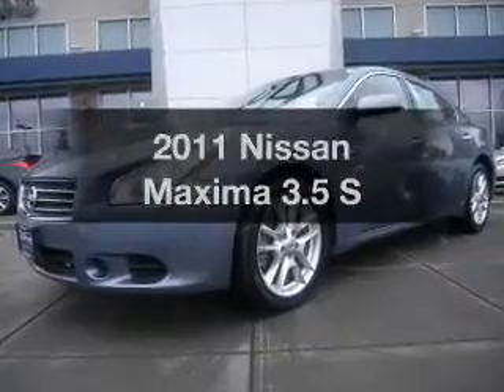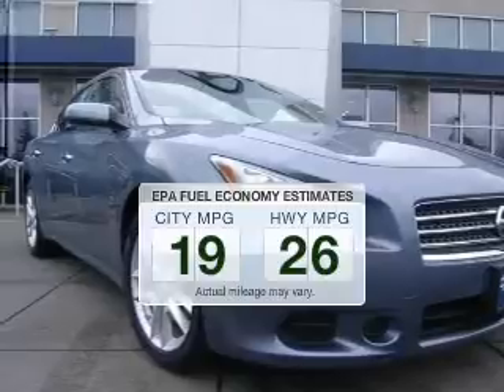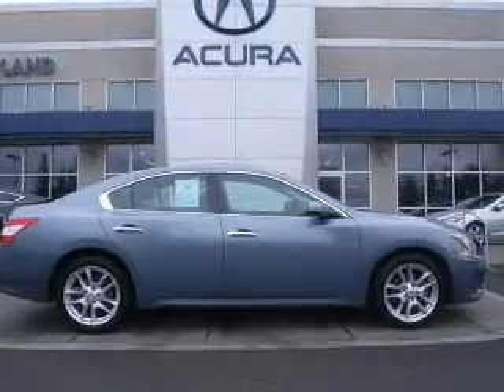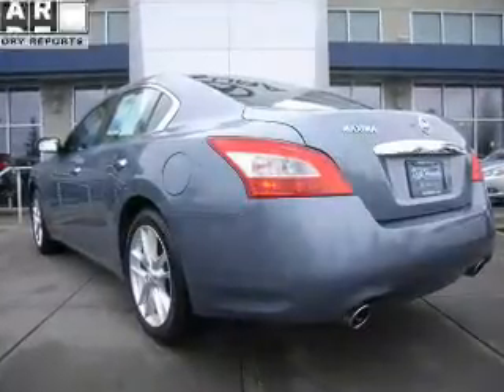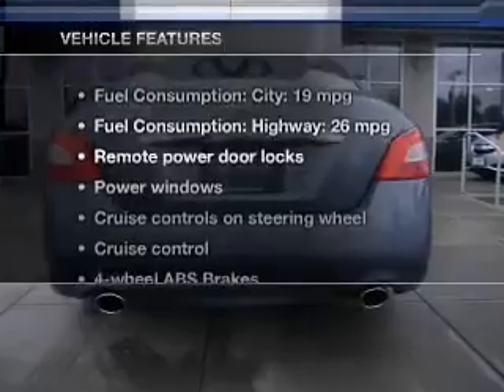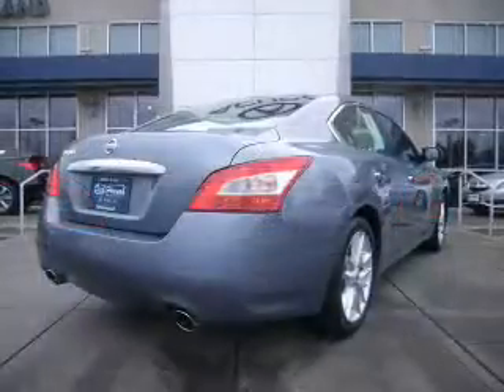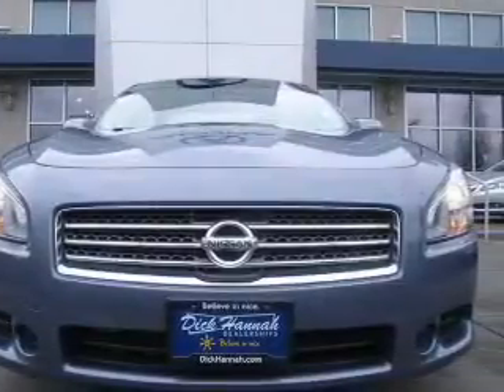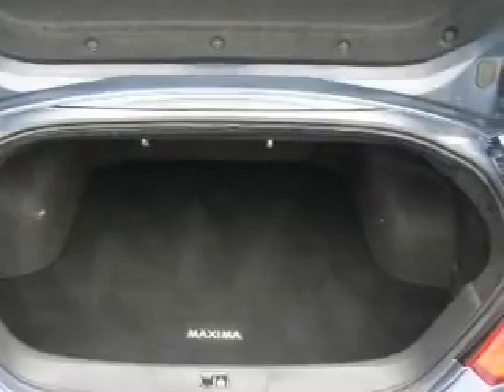2011 Nissan Maxima - Vancouver WA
Year: 2011
Make: Nissan
Model: Maxima
Trim: 3.5 S
Engine: 3.5 liter 6 cylinder 24 valve
Transmission: Automatic CVT
Color: Blue
Mileage: 23196
Address:
1200 NE 95th Street